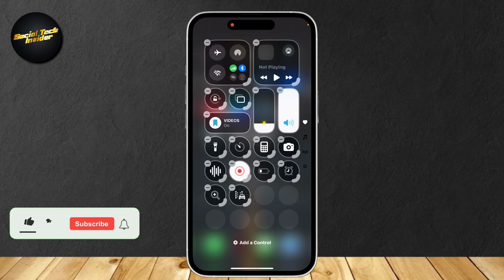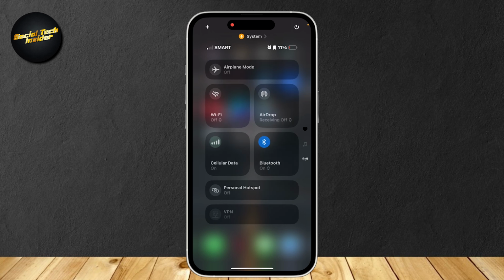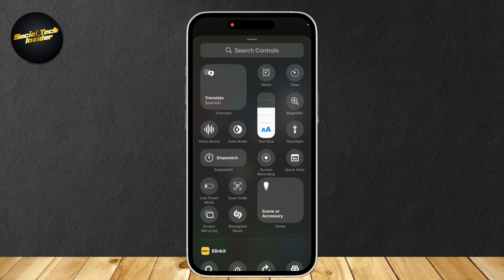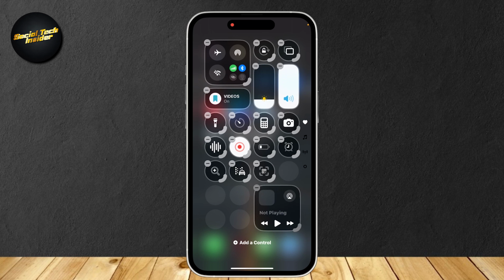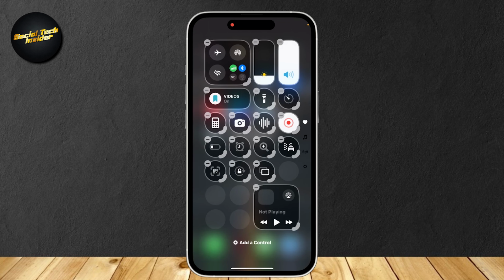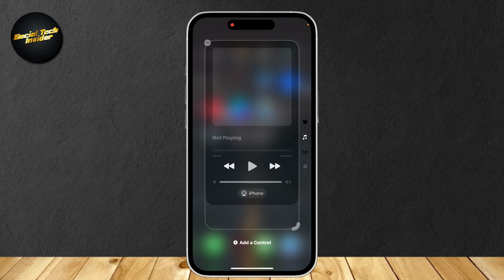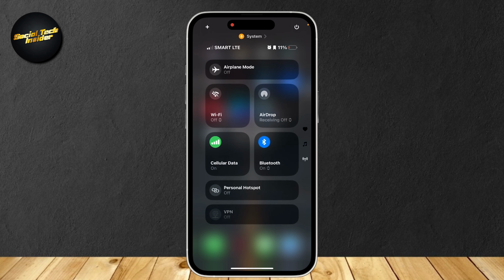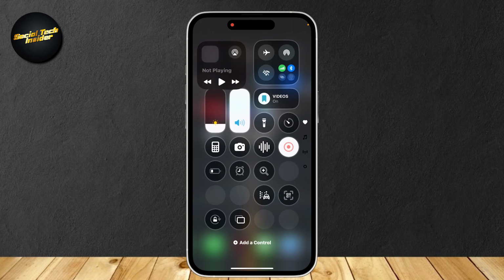How to Customize NEW Control Center iPhone iOS 18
Discover how to customize the new Control Center on iPhone iOS 18 to enhance your iPhone usability. In this tutorial, we’ll guide you through how to add controls and remove controls for quick access to your favorite features. Optimize your iPhone settings and make your device work better for you!